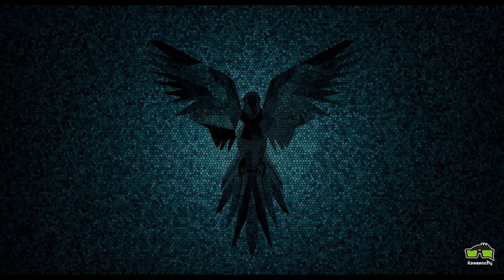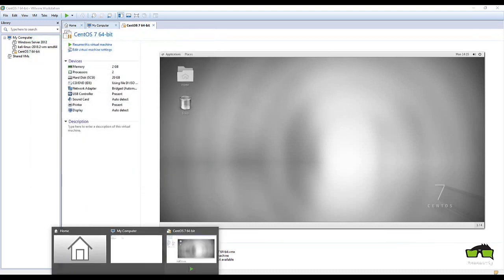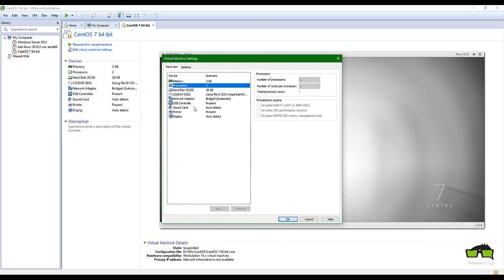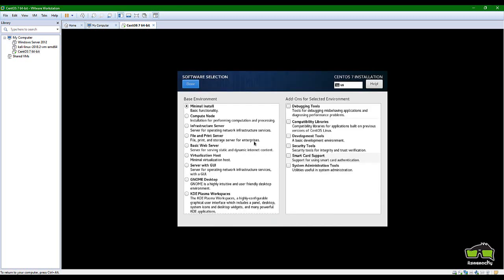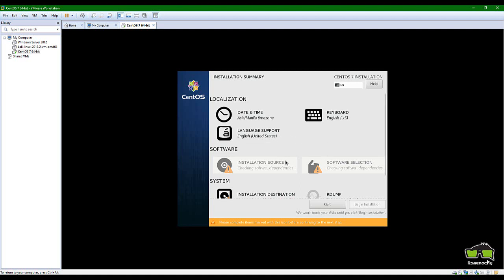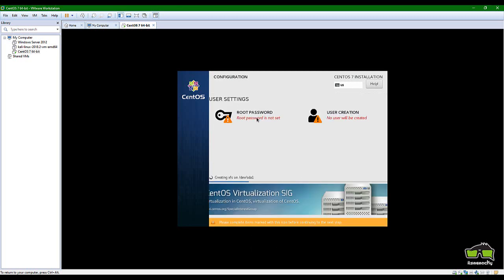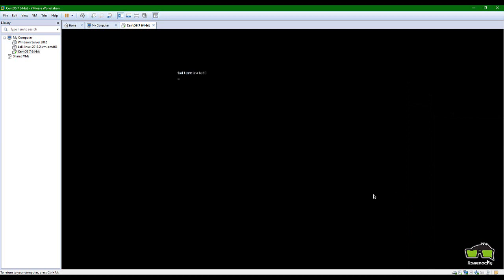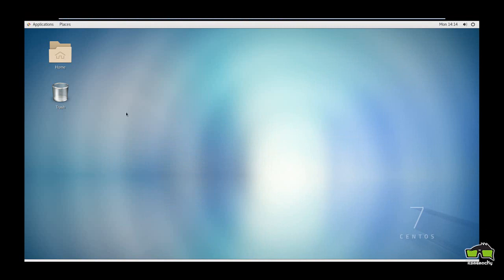Centos Installation 101 | Basic Installation CentOS on VMware Workstation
This is a short video of my IT Journey covering the installation of Linux CentOS 7 on VMWare Workstation very simple steps to follow, i also have included some downloadable links below.